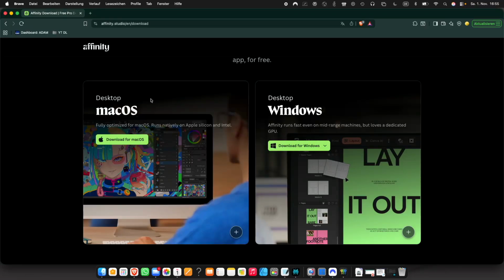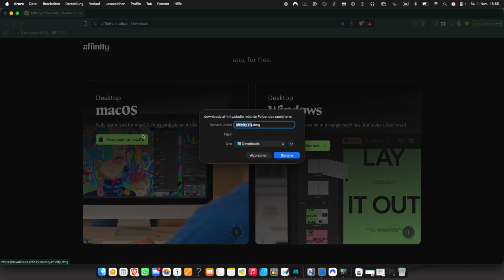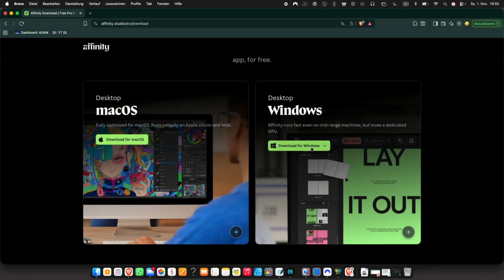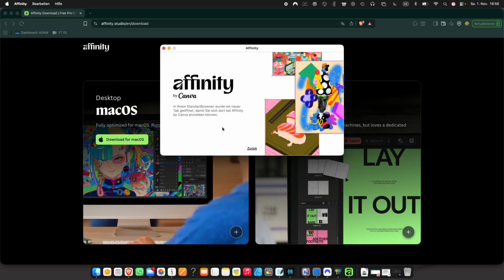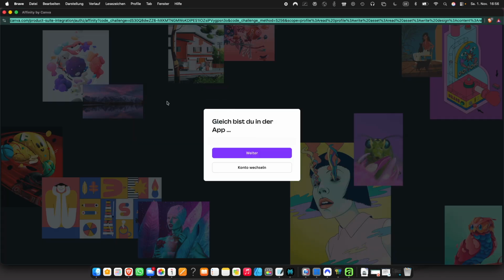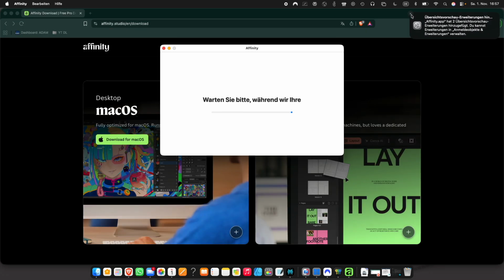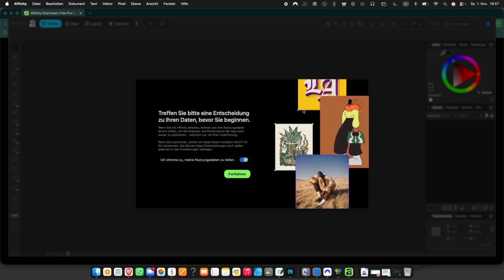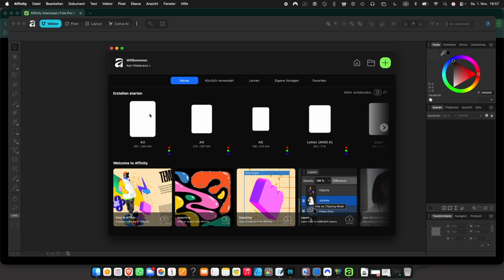How To Download Affinity for Free (Affinity Designer, Photo, Publisher)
They really did it! You can now get what I call the better version of photoshop and illustrator for free. Canva just released the whole Affinity Sweet for free in their new App called just 'Affinity'.

Are you selling on Amazon and need quality Video footage?